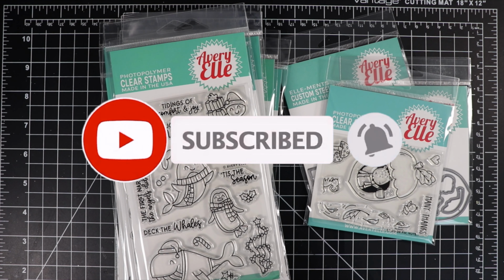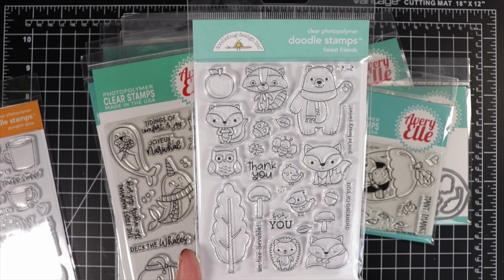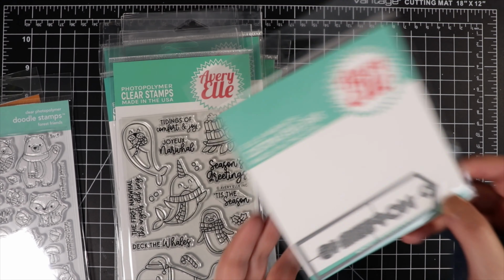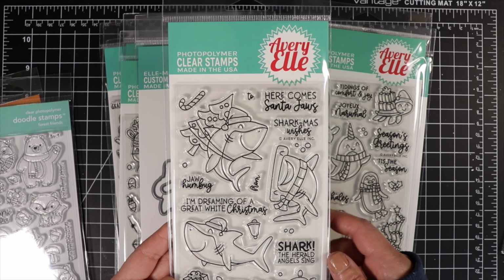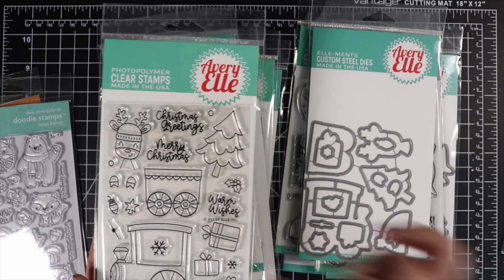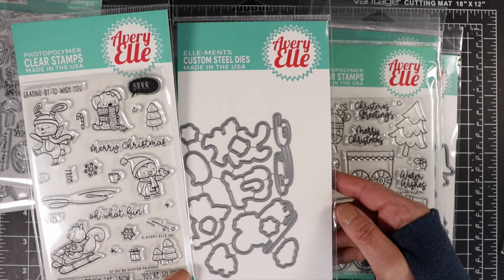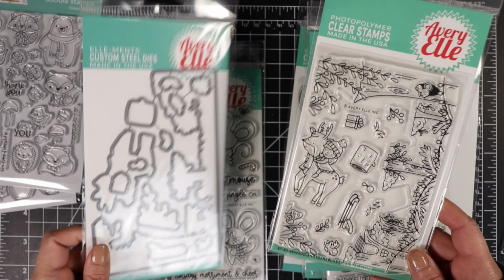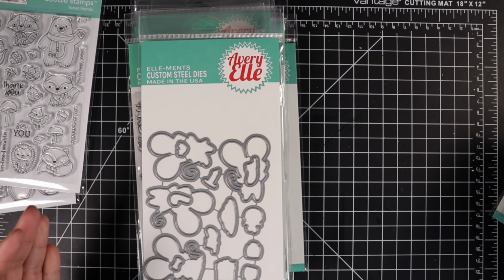Avery Elle Bundles are Here!